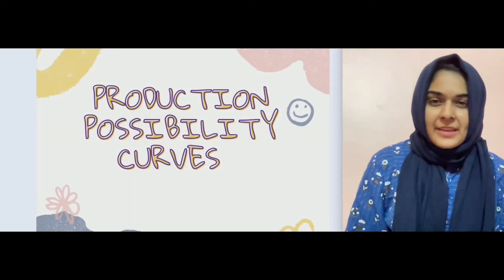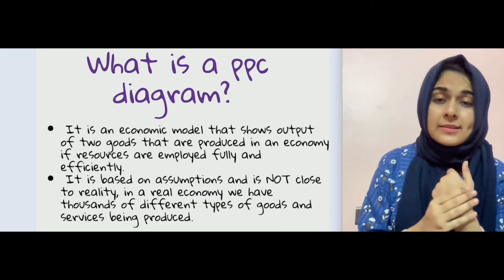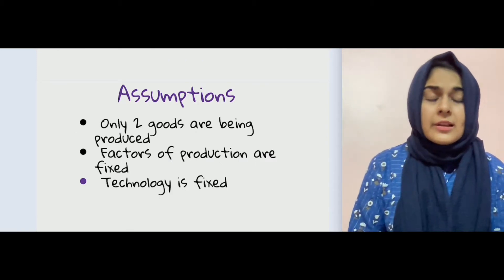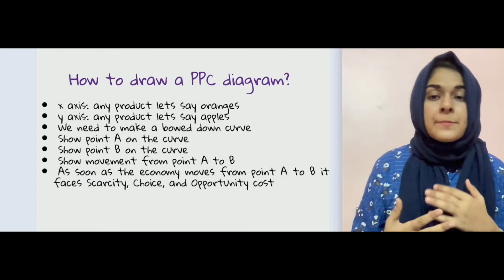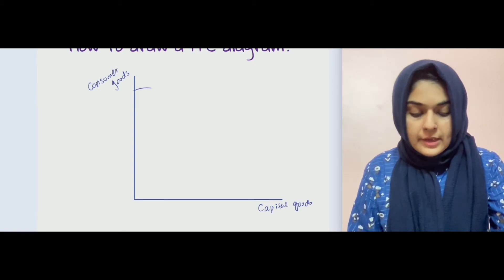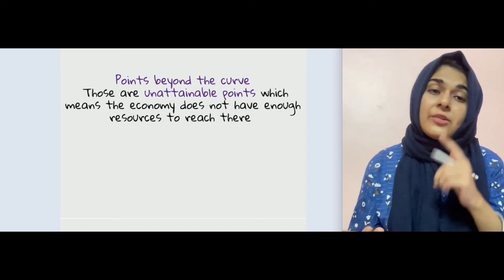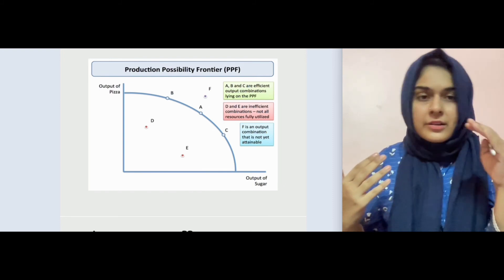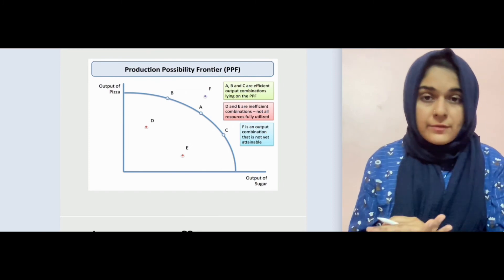O level/IGCSE economics. Basics of Production possibility curves (PPC)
Production Possibility curves carry 6 marks in an o level economics exam. Students are expected to make a diagram and write an analysis. Diagram carries 4 marks while the analysis is marked out of 2. The understanding of this make exams a lot more scoring.